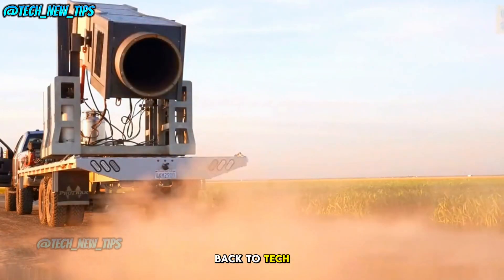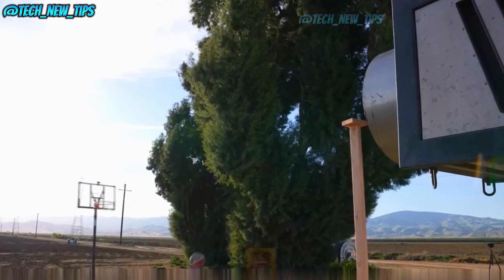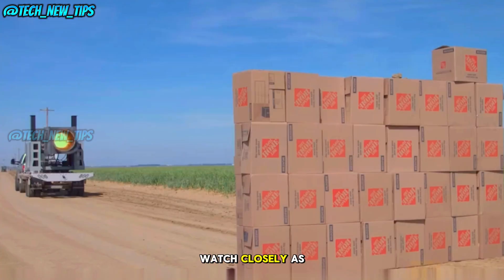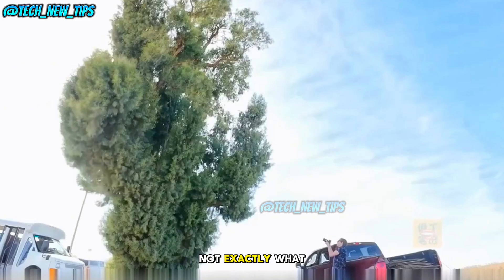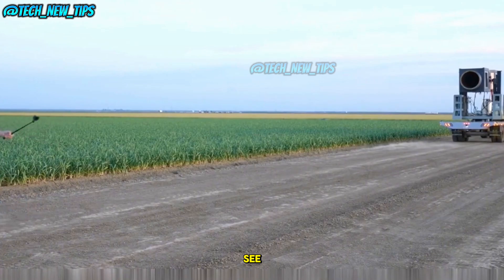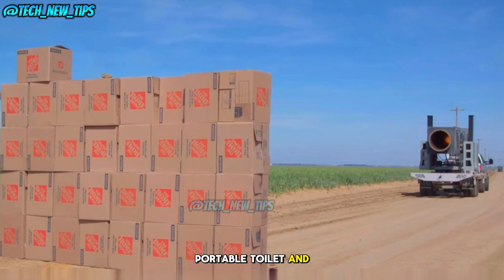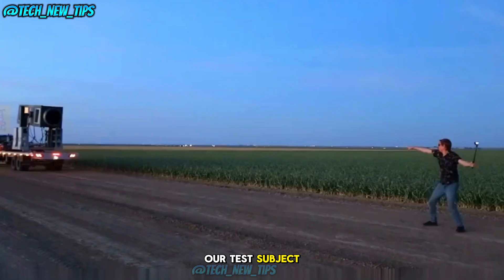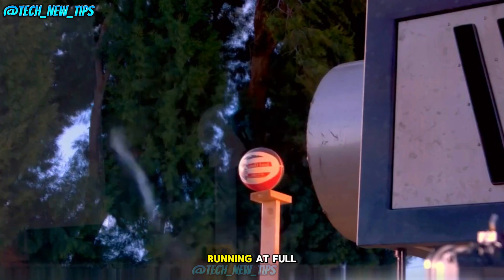Can an Air Cannon Really Destroy a Human? The Ultimate Test!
"Can a giant air cannon really destroy a human body? We put this powerful machine to the test by firing it at trees, objects, and even people! Watch as we explore the extreme power of compressed air and find out what it takes to create a truly destructive air blast. Could an air cannon be dangerous? Let’s find out in this intense experiment! Watch now!